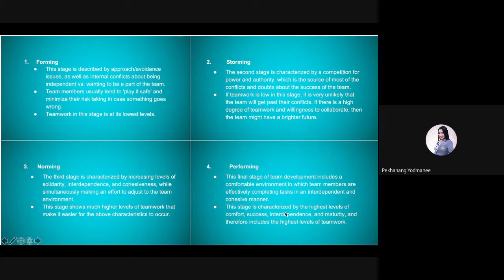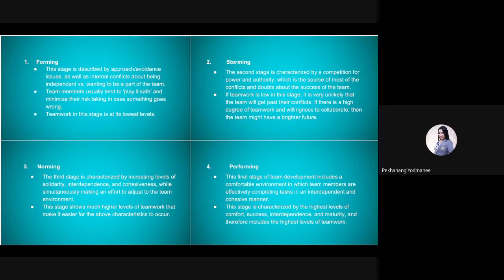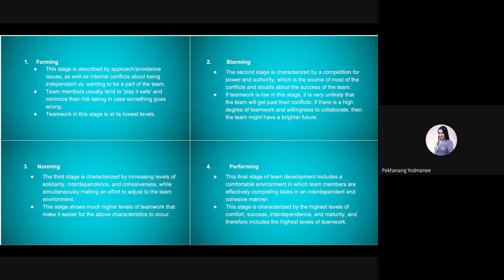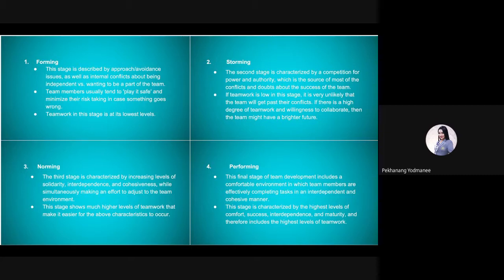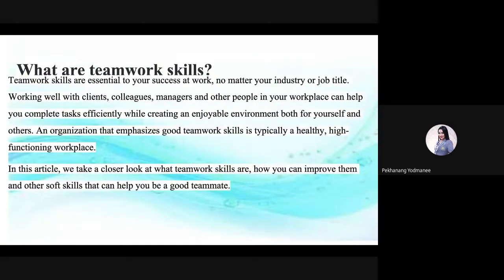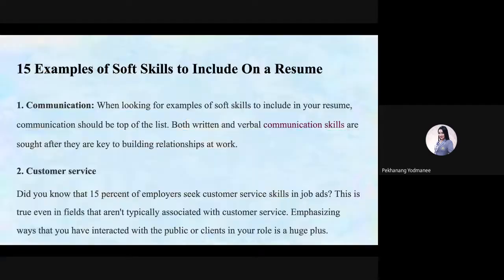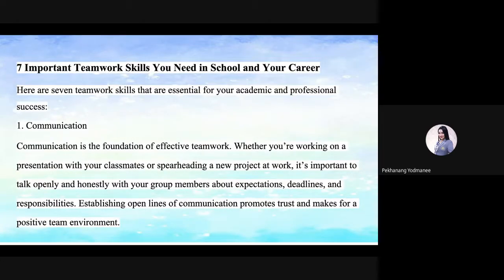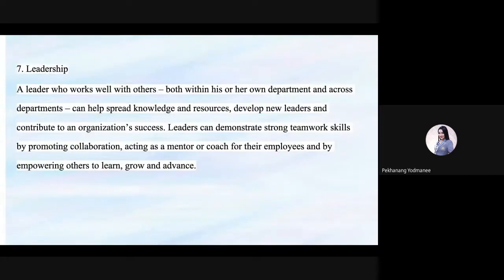Leadership wk4 4